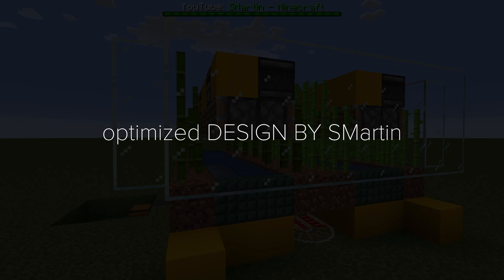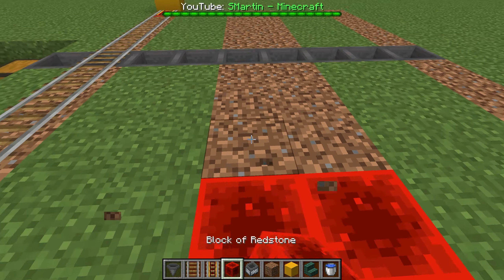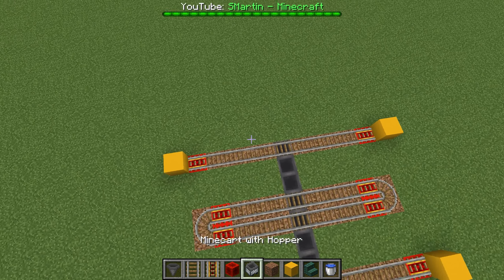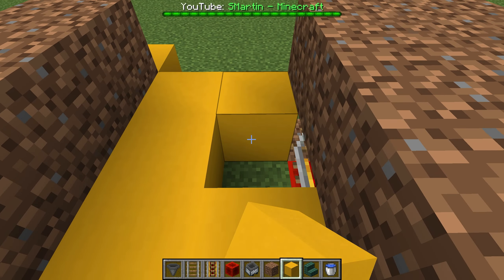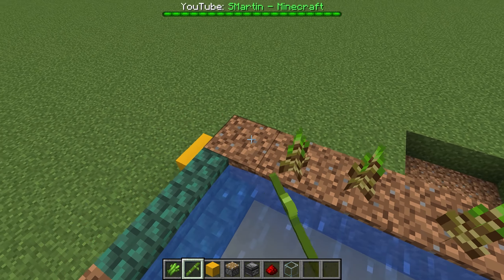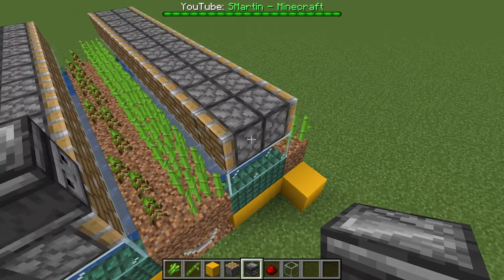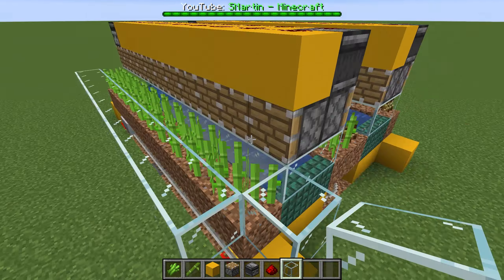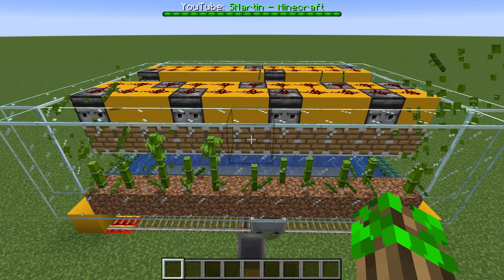Minecraft: simple Sugarcane / Bamboo Farm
This is a simple automatic sugarcane farm in minecraft. This design can also be used for a minecraft automatic bamboo farm. It is a really simple starter base farm that can be build anywhere.

Original content, by SMartin.

minecraft, smartin, minecraft smartin;